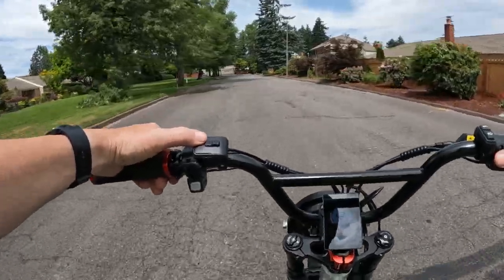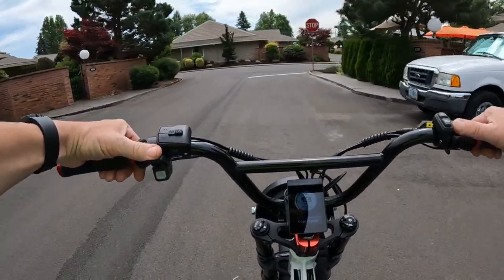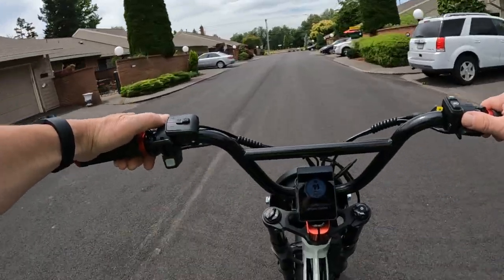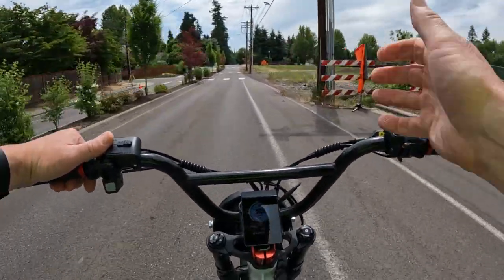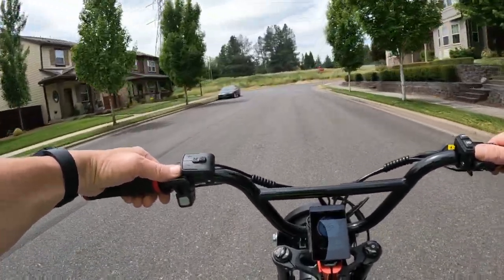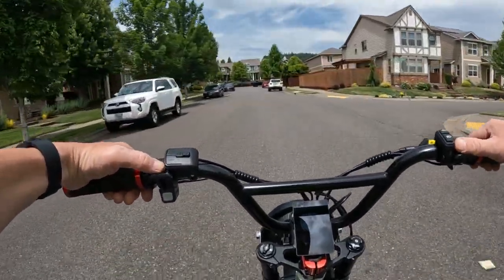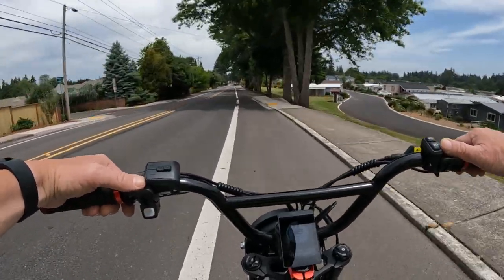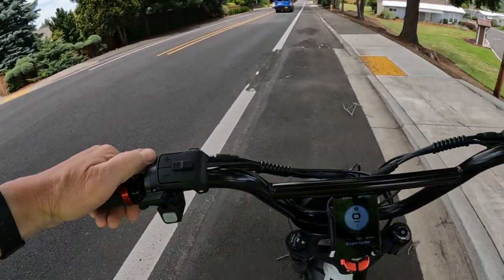Lyric Graffiti Ebike Comparison Of Specs 2022 vs 2023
Compares The Specs On The 2022 Lyric Graffiti Ebike With The 2023 - Riding The Lyric Graffiti 2022